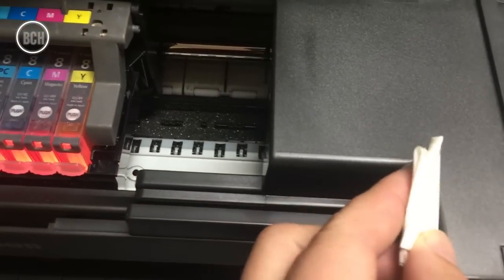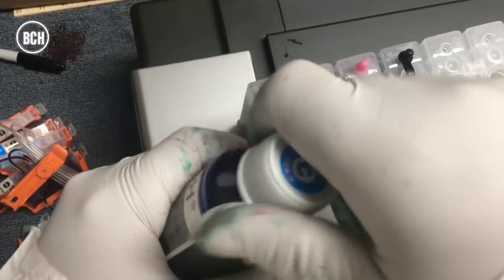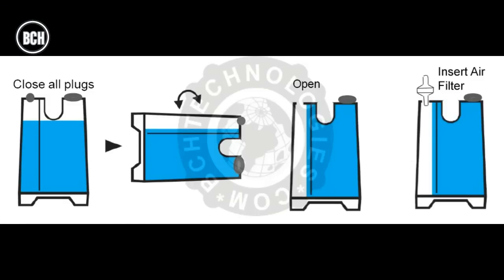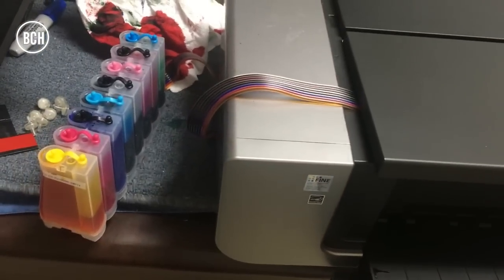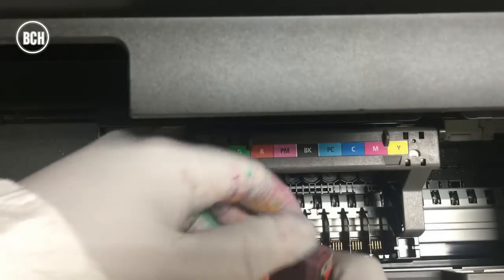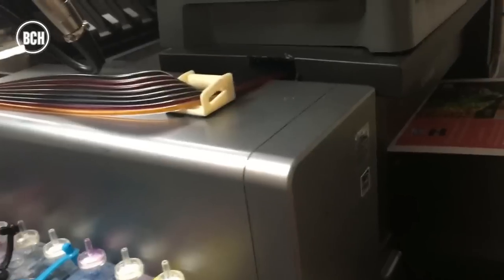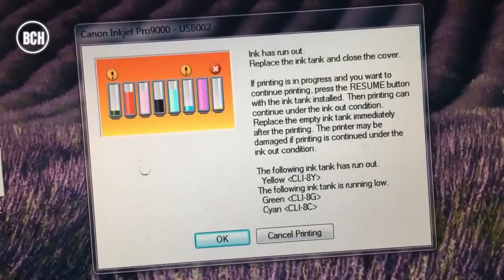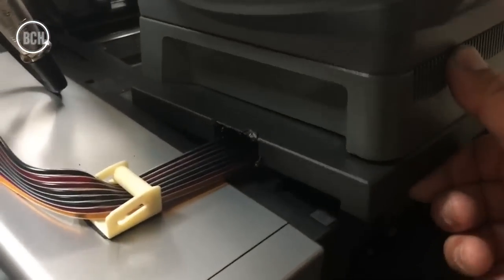Add an Ink System to Canon PIXMA Pro 9000 Mark II from Scratch - Canon Pro9000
Today, we have an exciting video in store for you as we dive into the world of upgrading your Canon PIXMA Pro 9000 Mark II printer. If you're looking to take your photo printing to the next level, then you've come to the right place! In this video, we'll be exploring the process of adding an ink system to your Canon PIXMA Pro 9000 Mark II from scratch.

We installed a continuous ink system (CIS) on a Canon Pro 9000 printer.  We started with an empty CIS, fill it up with ink, and then tried different ways of wiring tubes.

CHAPTERS:
0:13- Setting Up
1:25- Filling the Cartridges
3:42- Installing the Cartridges
4:51- Supply Tubes
6:47- Resetting Ink levels